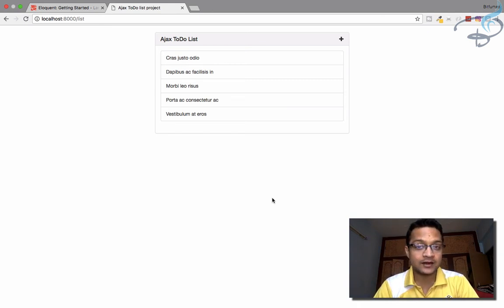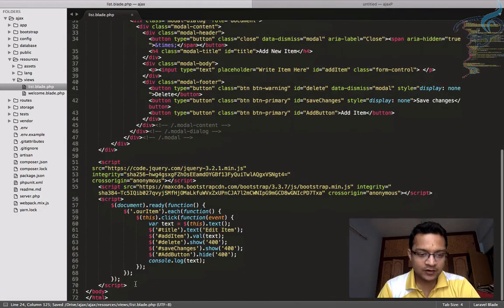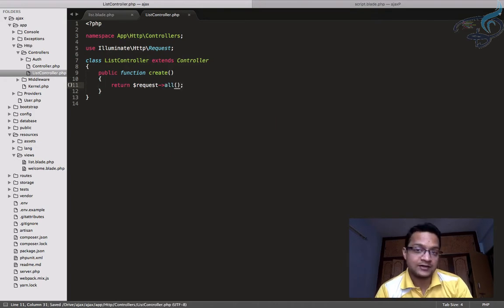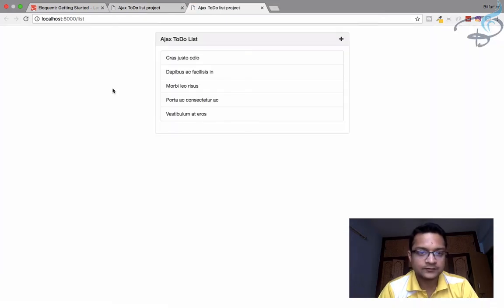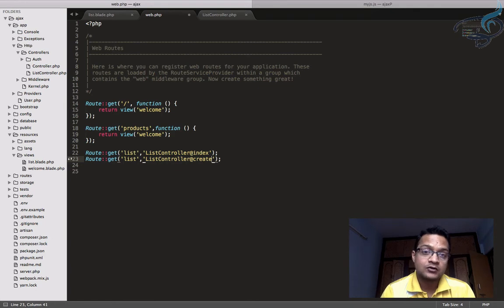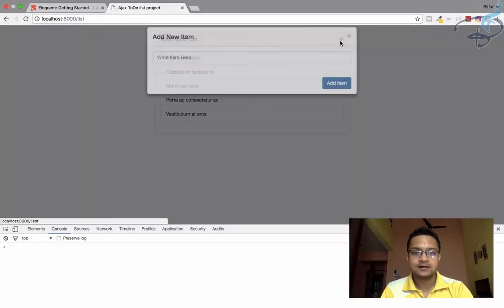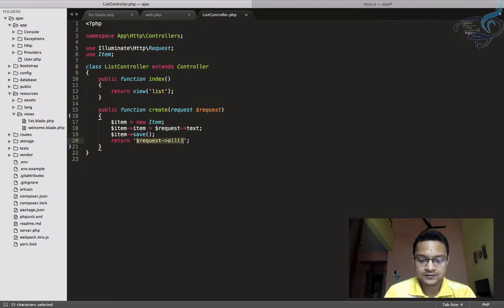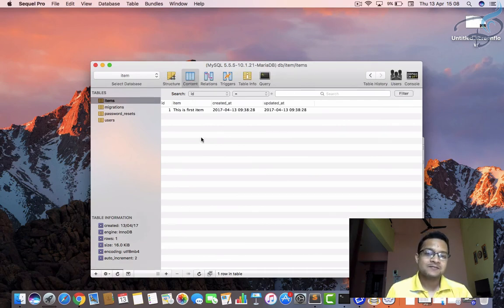Laravel 5.4 Ajax ToDo List Project : Ajax post Data #4 HD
Laravel 5.4 Ajax Post Data, Save new Item on database for Ajax Jquery Laravel 5.4 Series of Todo List Project.

--- FOLLOW ME ---

--- QUESTIONS? ---